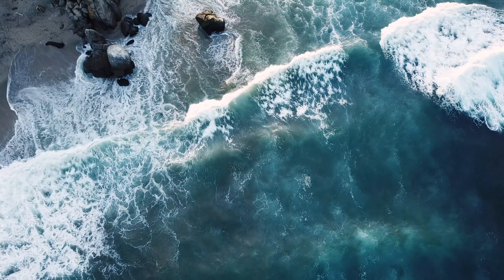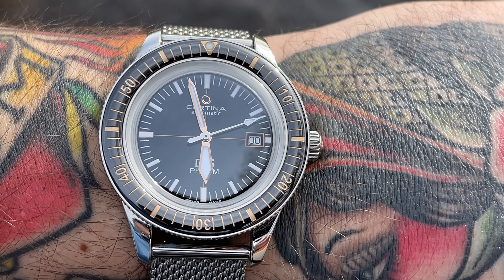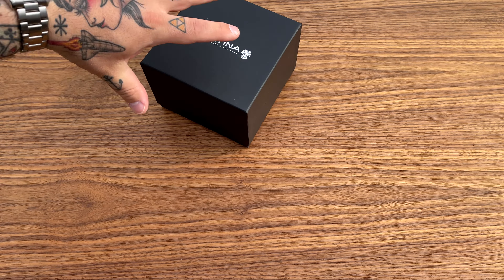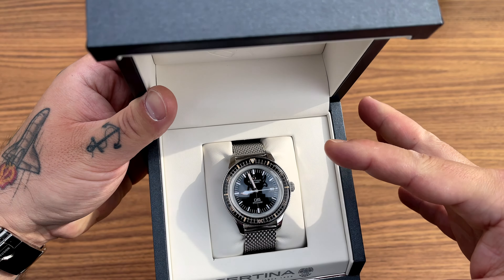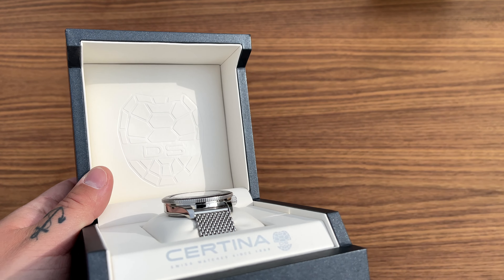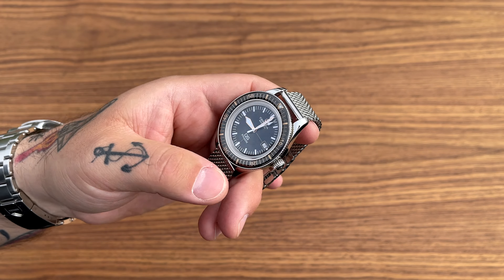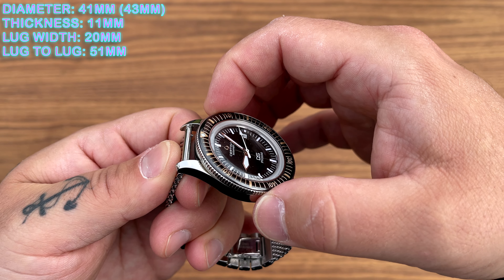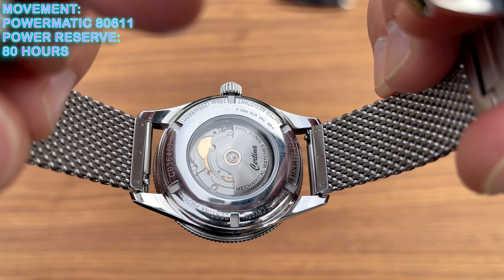Certina!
Certina - A brand I have known about and respected for my entire life and yet I don’t have one in my collection…

The DS PH200 makes me want to change that immediately!

A BIG thank you to my friend Markus for lending me his watch for this video 🙏